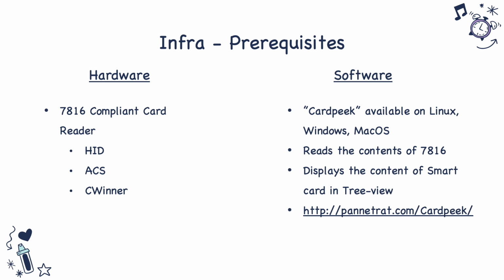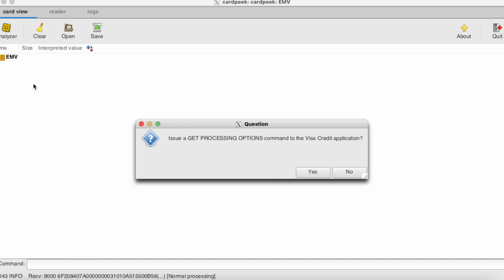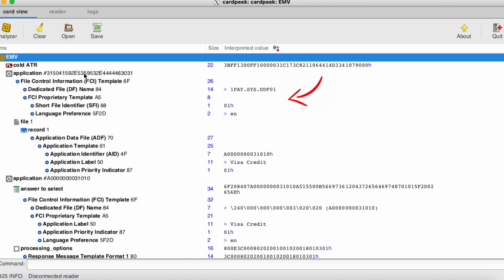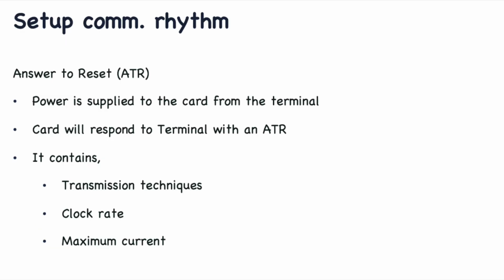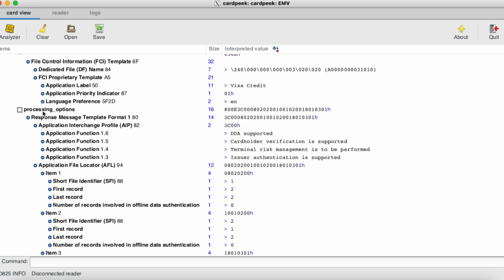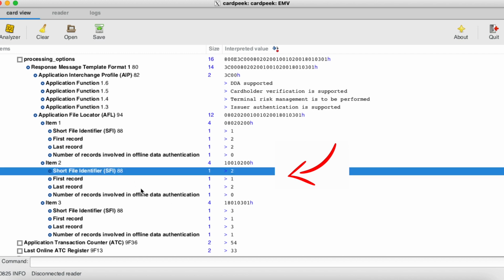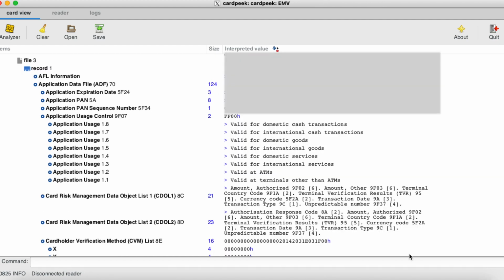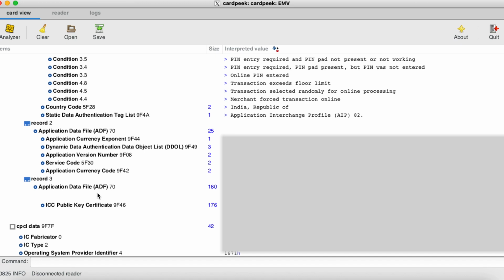EMV Byte 4 - Chip Application Data - A Practical Class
This video provide a practical demo (class) of Chip Application Data using a Card Reader and a software application called “Cardpeek”.